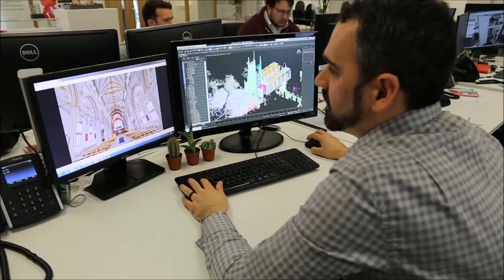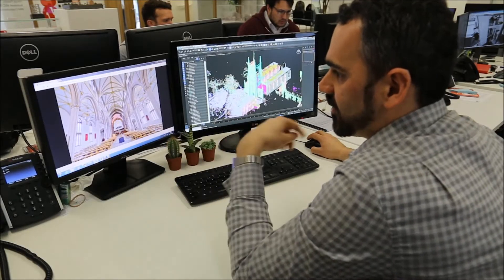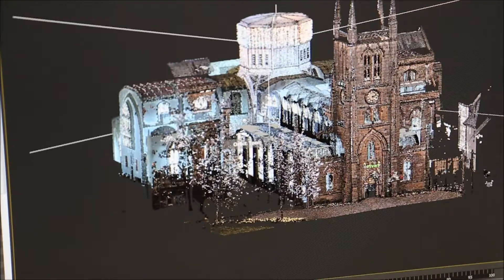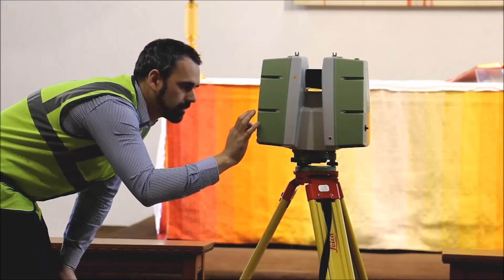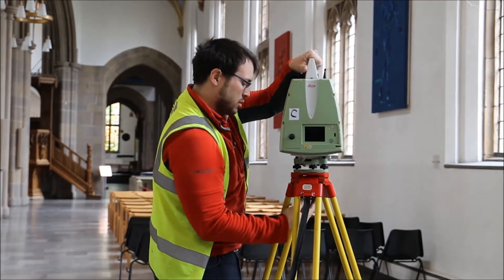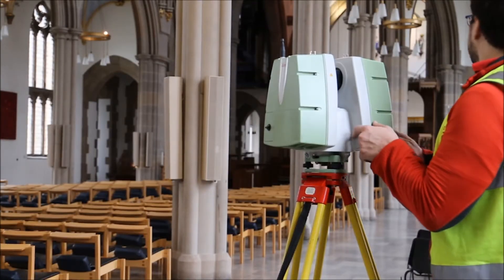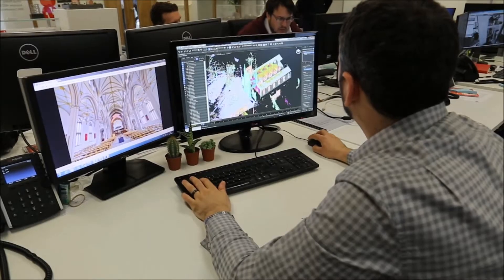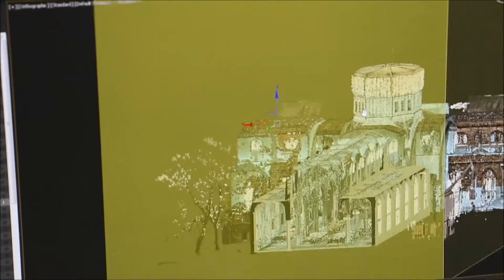Virtual Reality Treasure Hunt in Blackburn Cathedral - Hobs Studio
Hobs Studio are proud to be working with the first UK National Festival of Making to showcase the ‘Future of Making Things’ using cutting edge 3D digital design and manufacturing technologies.

Video Cred. Holly Nicholson